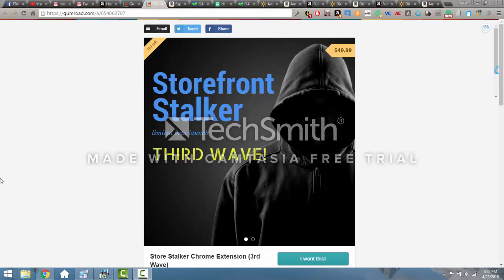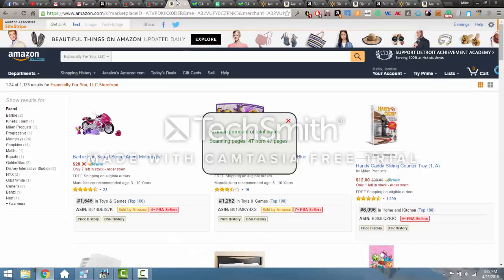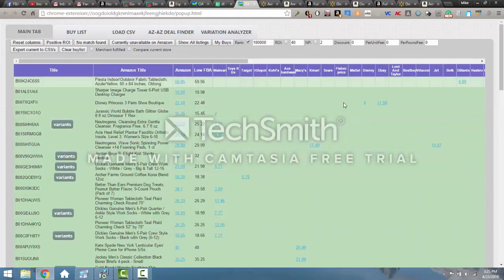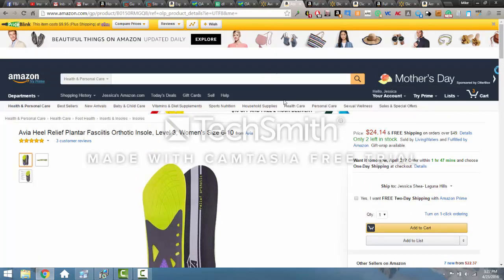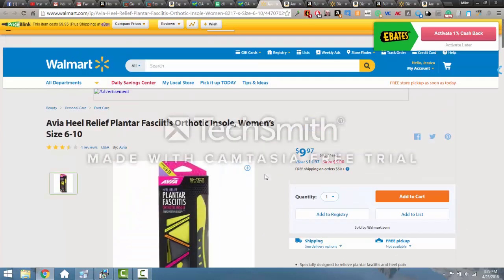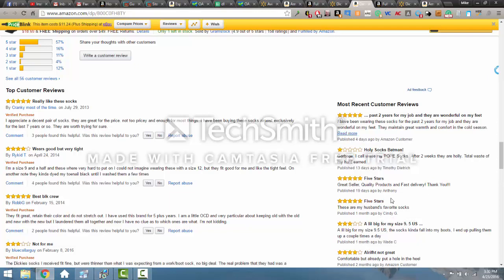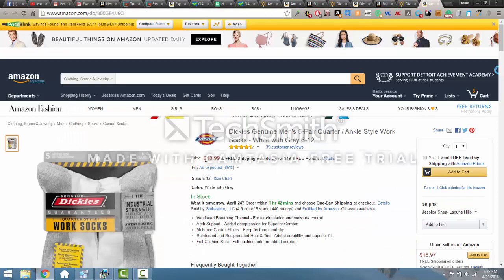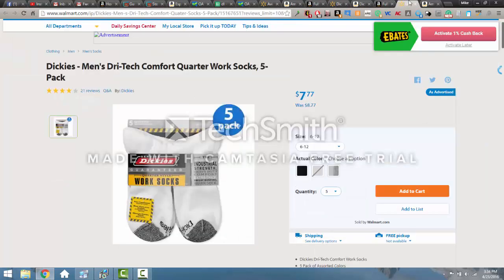Storefront Stalker Review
✅ Learn the ins and outs of online arbitrage in with Chris Grant and the OA Challenge Took my first crack at making a video with a quick review of the Storefront Stalker extension.